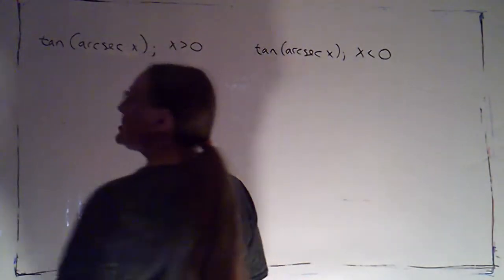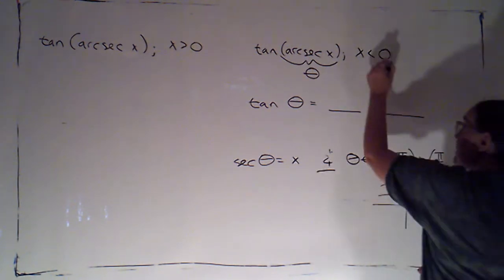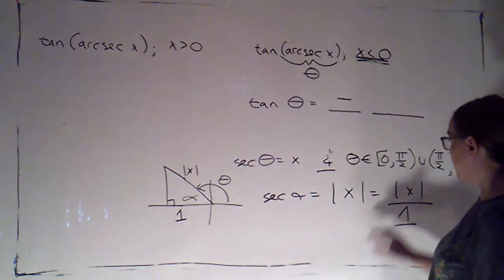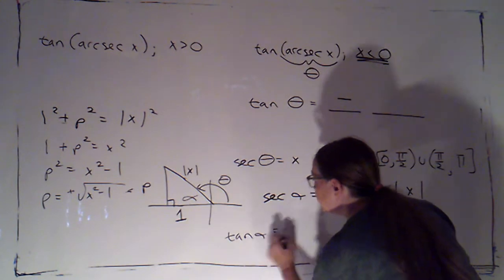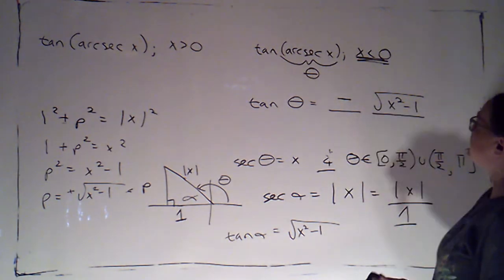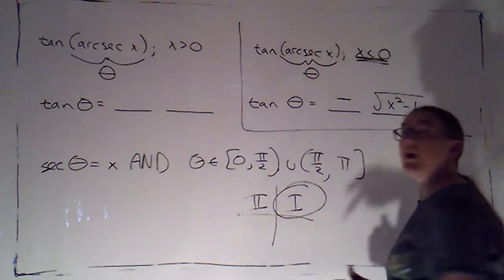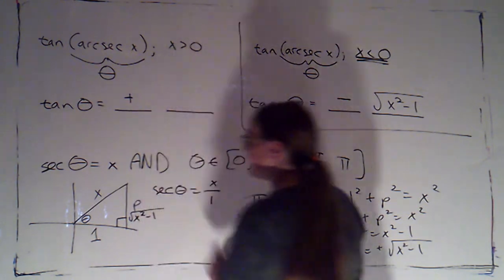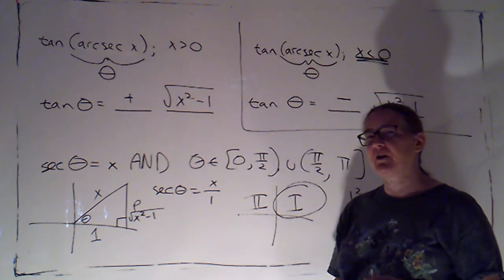Math 2 Section 4 7 part 14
Composing tangent and arcsecant.  We take a look at why some textbooks use a different definition for arcsecant and arccosecant.